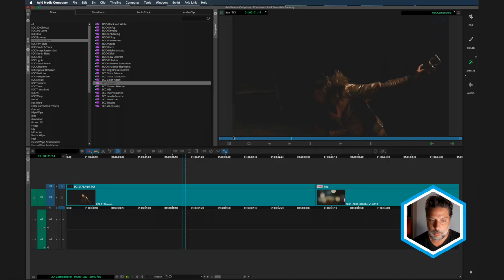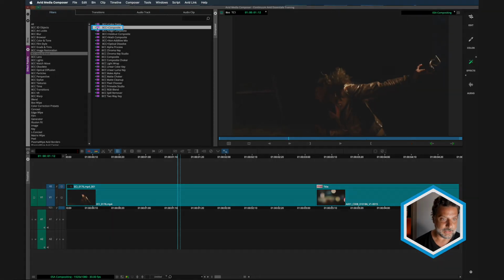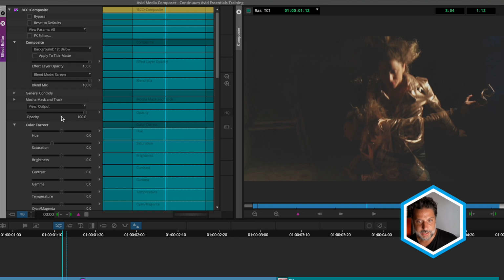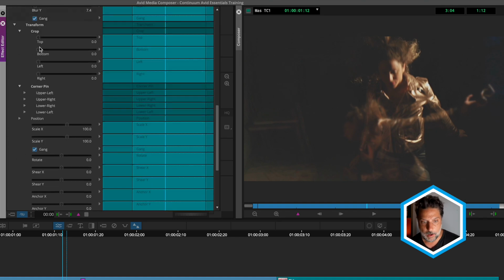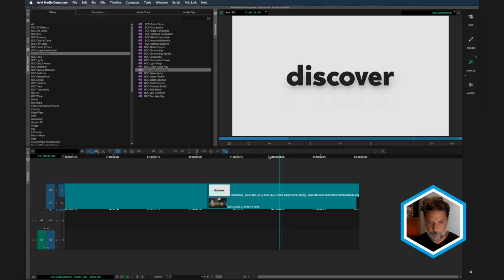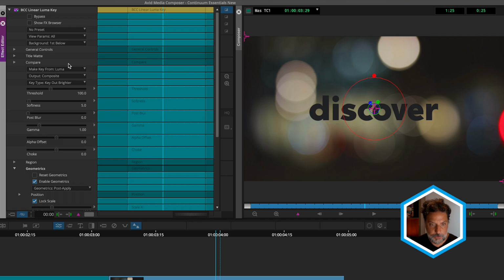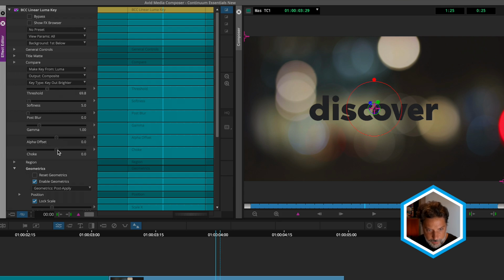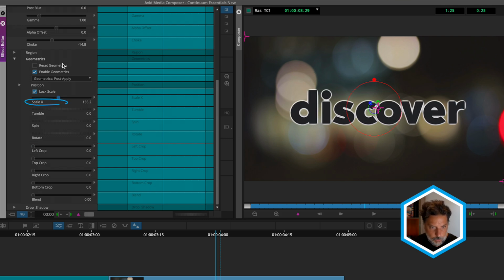Continuum Avid Essentials - 05A Compositing Basics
In this video, we'll see how we can use Boris FX Continuum effects to achieve simple multitrack compositing results with a few handy filters.

We'll first look at BCC+ Composite and how we can use it to access a variety of blend modes to mix two clips together and adjust the properties of multiple clips, such as Scale, Rotation, and Position.

We'll then examine how to use luma key effects to remove a white background from a title graphic.

Chapter List
00:00 Start
01:12 Applying BCC+ Composite
01:42 Changing Blend Modes
03:35 Keying a white background with BCC Linear Luma Key